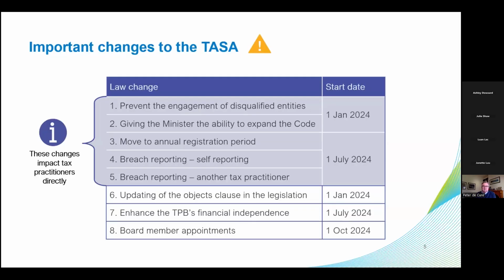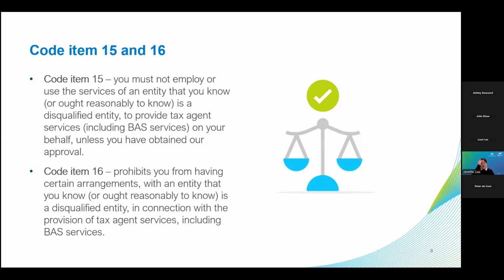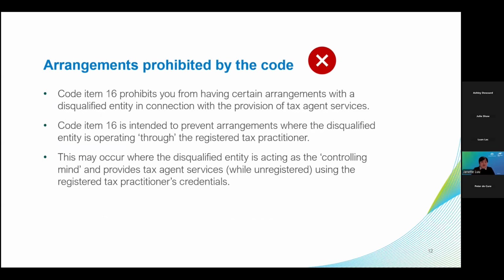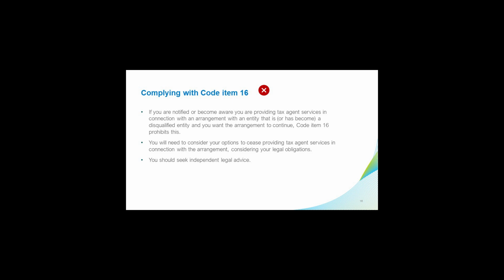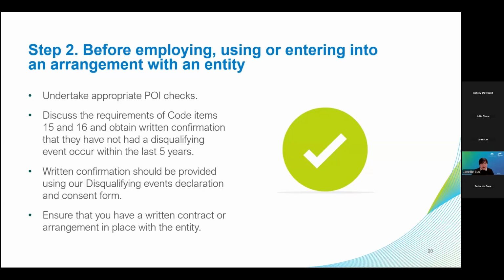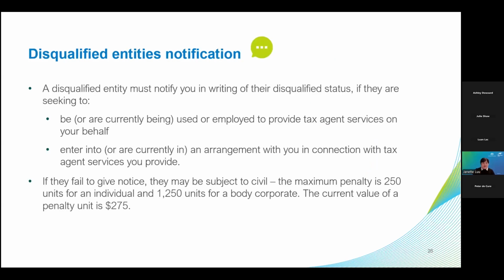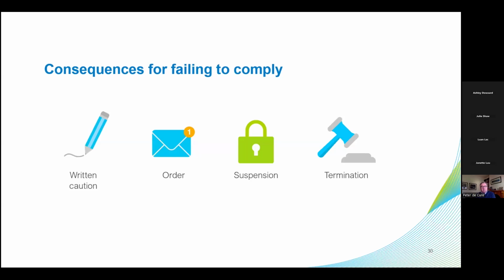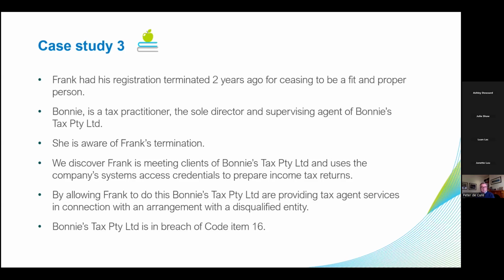Disqualified entities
Hear the latest information on your obligations when it comes to disqualified entities. We’ve now considered all feedback received from our recent consultation process and have finalised our guidance. We’ll explain the practical application of new Code of Professional Conduct items 15 and 16. These Code items are aimed at upholding the high professional standards, demonstrated by most tax practitioners daily.